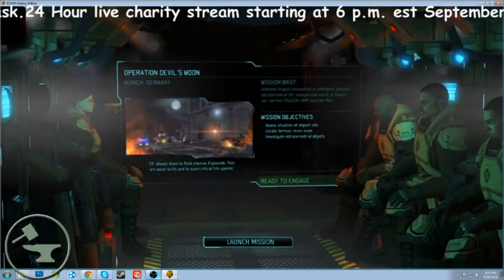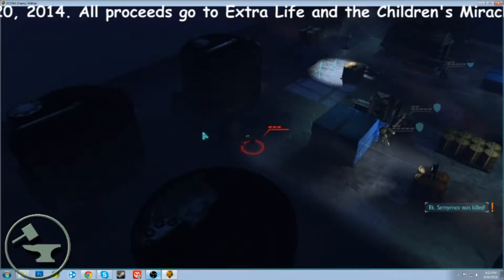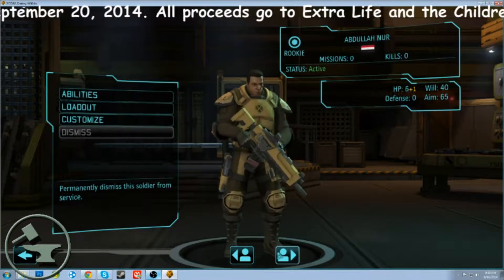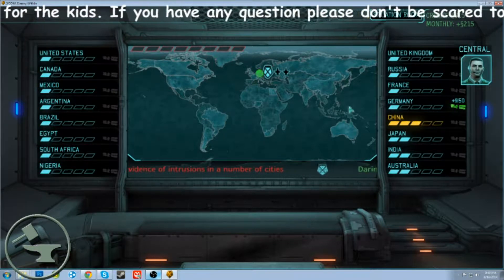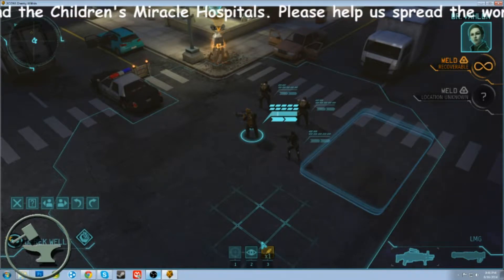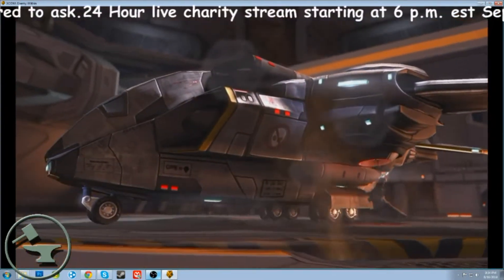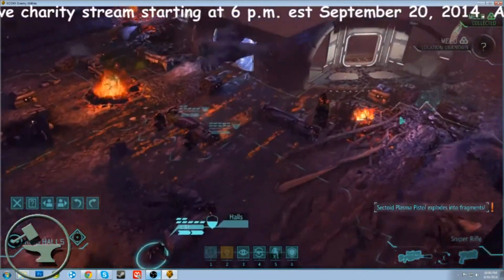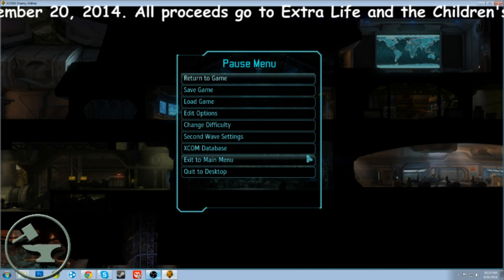Full Play - XCOM - Enemy Within part 1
This Week Cris from Two Ton Gaming starts a full play througfh of one of his favorite games XCOM - Enemy Within